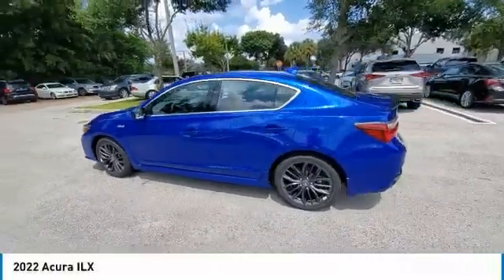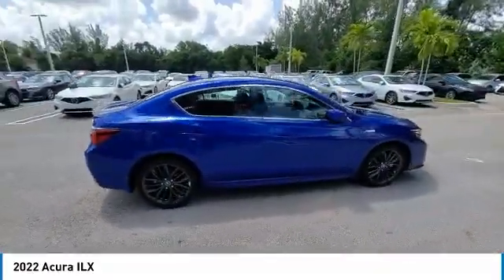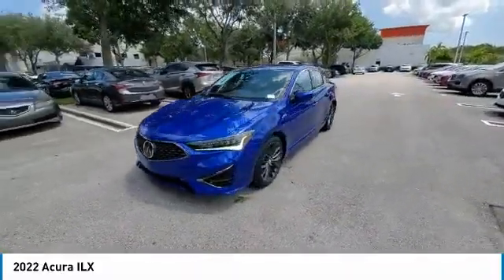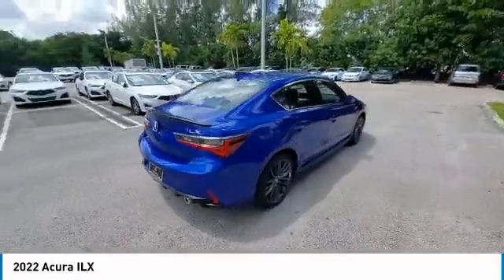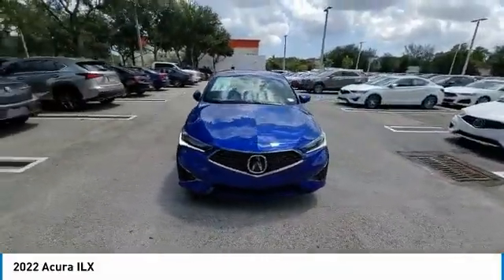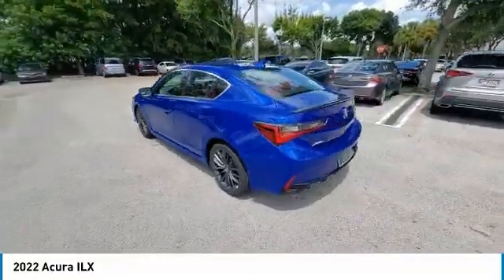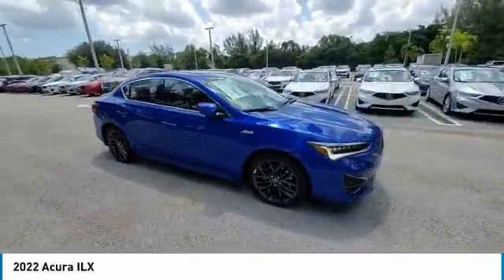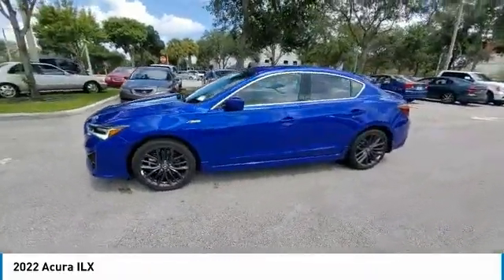2022 Acura ILX available in Delray Pompano Fort Pierce NA000471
2022 Acura ILX Available at Napleton's Acura of Palm Beach in beautiful Palm Beach Florida.  Acura of Palm Beach provides the very best in New & Used vehicles to customers in Delray, Delray Beach, Pompano, Pompano Beach, Fort Pierce, Port Saint Lucie, Plantation, and all areas surrounding the beautiful Palm Beach Florida